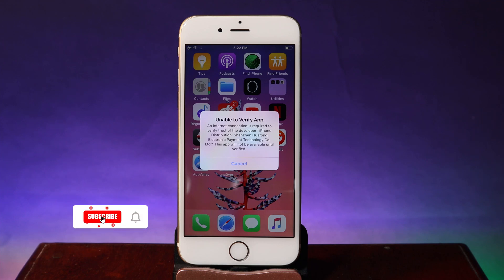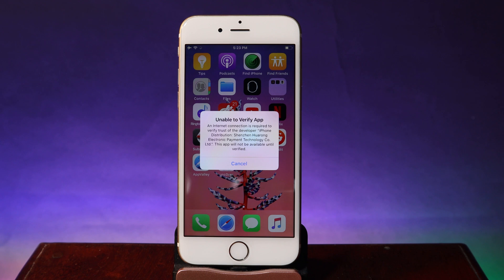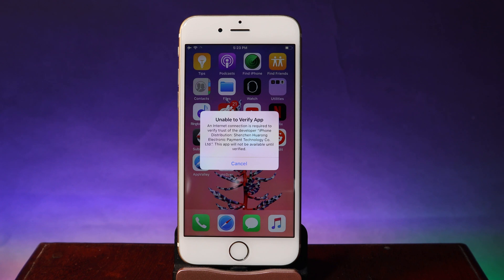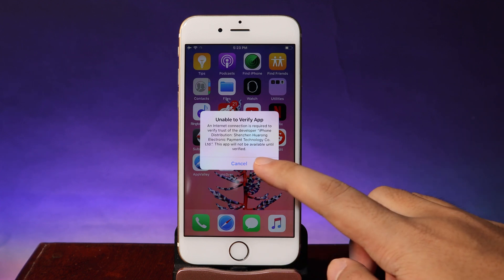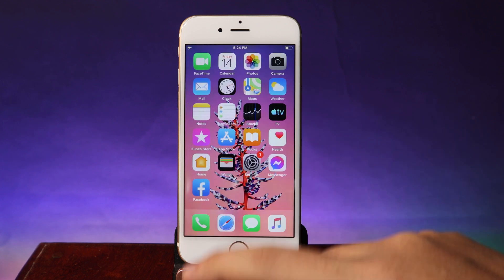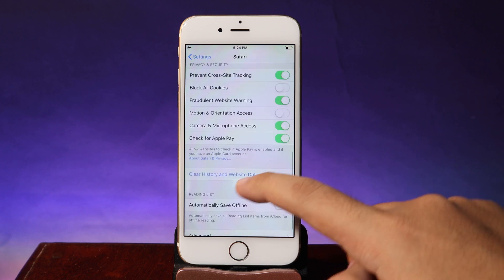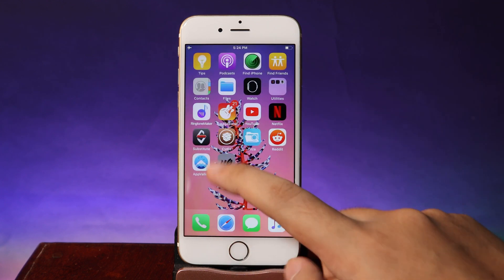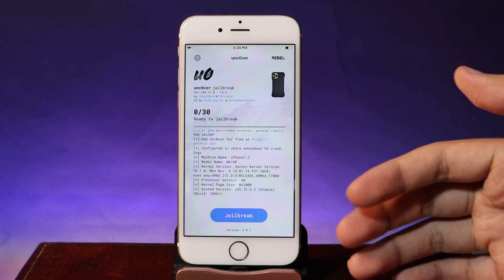Fix Unable to verify app on iOS12/13 - No Need to Install unc0ver ever again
Today I would like to share you how to fix unable to verify app. No need to install uncover again and again